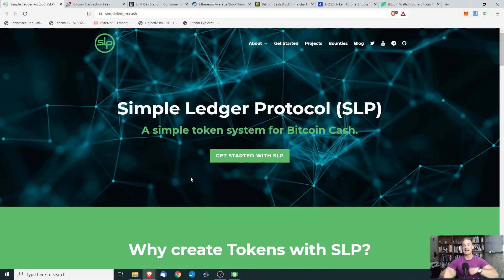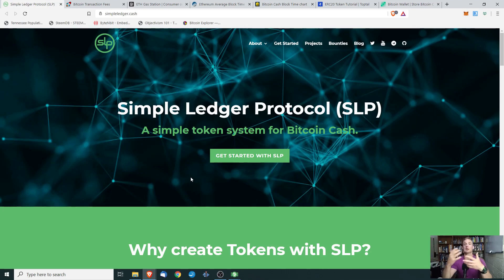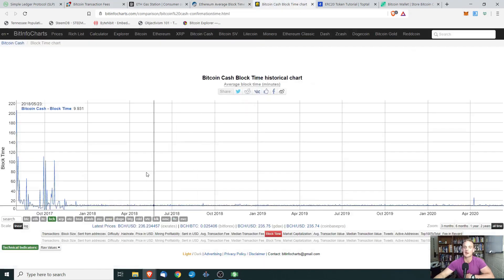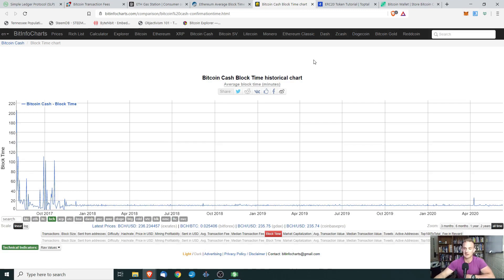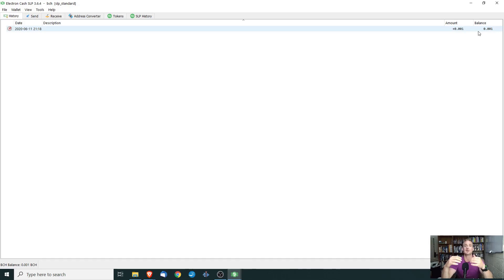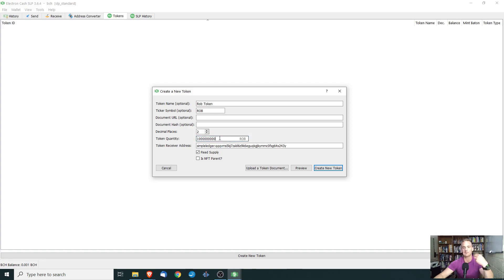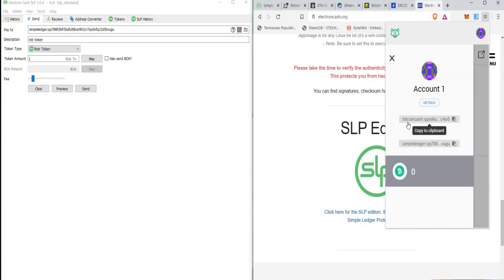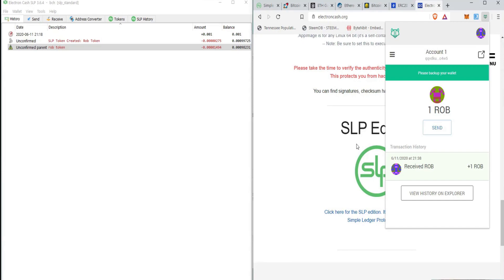Create Your Own Cryptocurrency In Less Than 10 Minutes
Let me show you how to create your own cryptocurrency token (06:11) in less than ten minutes. If you have ever thought of creating your own cryptocurrency token, then this video is for you. To create your own cryptocurrency token, we will be using the Simple Ledger Protocol [SLP] that runs on the Bitcoin Cash blockchain. We will also discuss some of the advantages (01:26) and disadvantages (02:43) of creating your token with the SLP and compare SLP based tokens to the more familiar ETH based tokens .